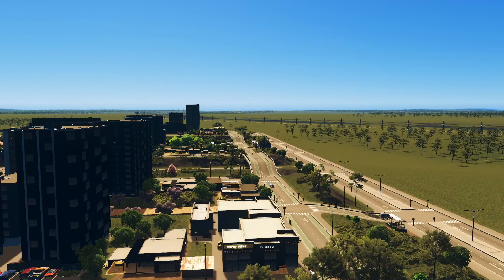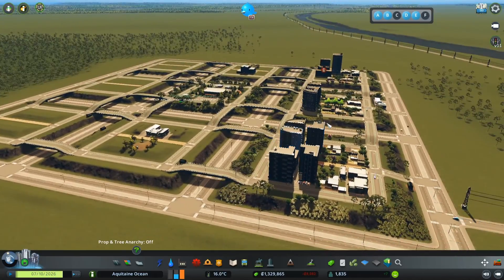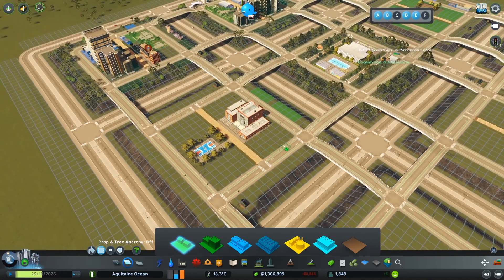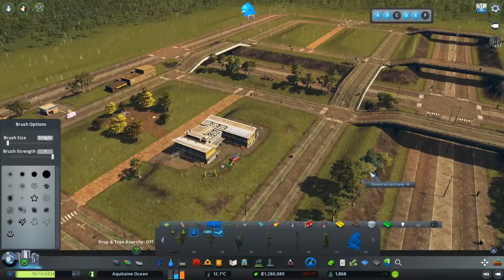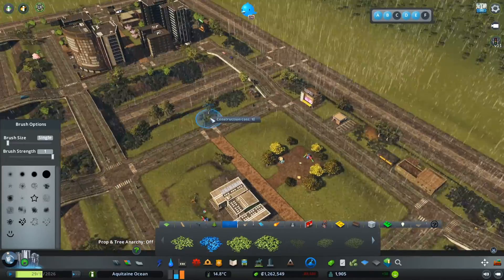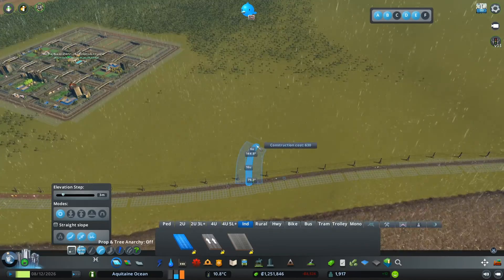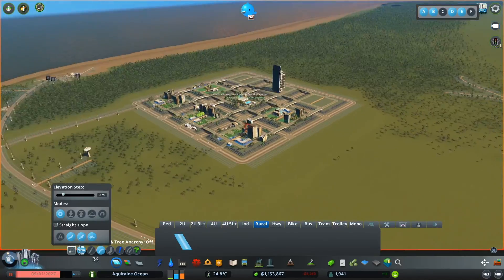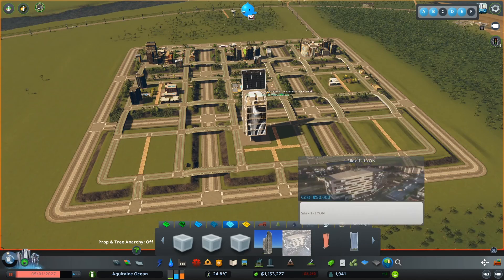Aquitaine Ocean #2 [Cities: Skylines] - Setting the Stage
Aquitaine Ocean City Project

A chill role play Cities Skylines series narrating the development of a brand new eco-friendly coastal city in the southwest of France, built for mysterious reasons! We will also occasionally discuss some cool ideas in urbanism, human well-being, and philosophy.

Episode 2 - Building out the second three blocks of the administrative district, discussing urbanism and green spaces, adding in some light industry. We also place the central building of the city from where everything else will be organized!

Mod list
// to be detailed
Asset list
// to be detailed